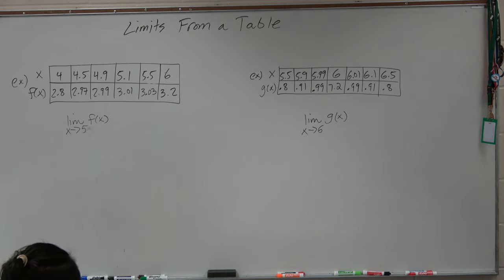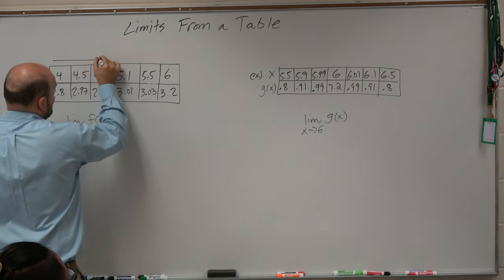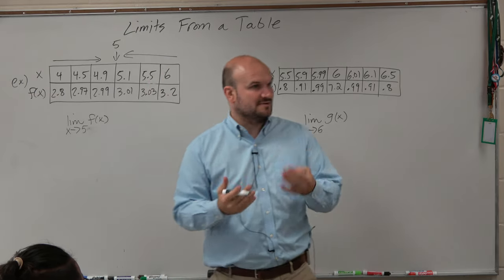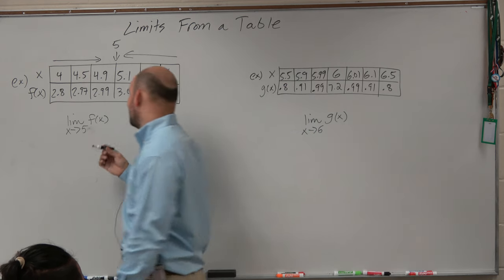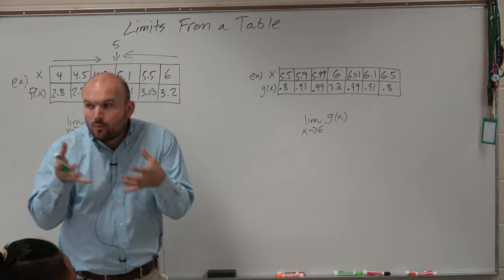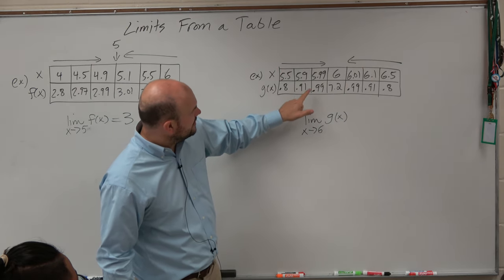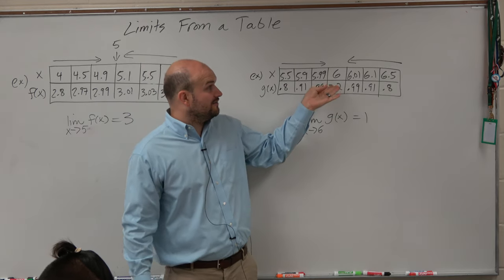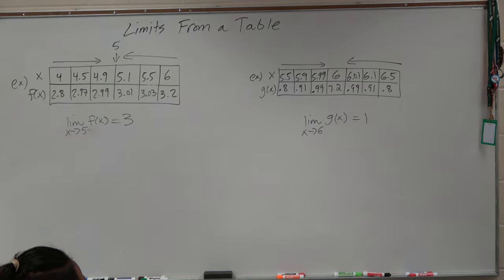How to evaluate the limit from a table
👉 Learn how to evaluate the limit of a function from the table of values of the function. The limit of a function as the input variable of the function tends to a number/value is the number/value which the function approaches at that time.
To evaluate the limit of a function from the table of values of the function we choose points that are very close to the x-value corresponding to the desired limit number both from the left and from the left and then observe the value which the y-value of the function approaches. This y-value is the limit of the function. If the y-value of the function does not approach a single number from the left and from the right of the x-value, then, the limit does not exist.